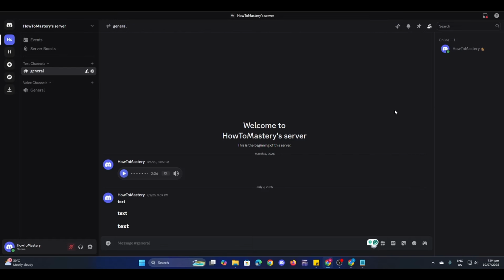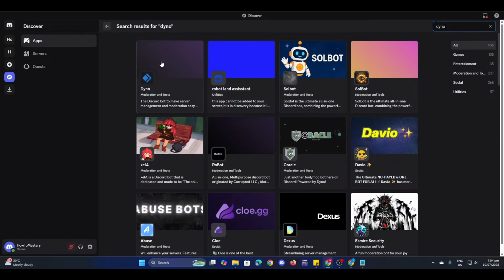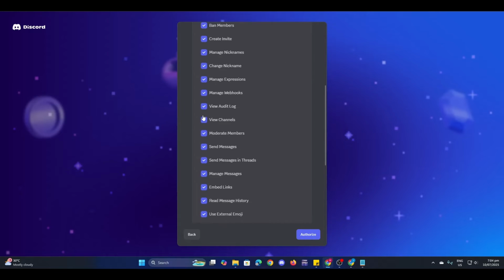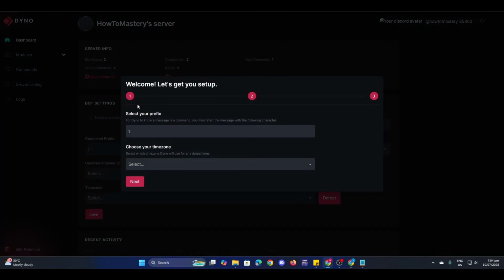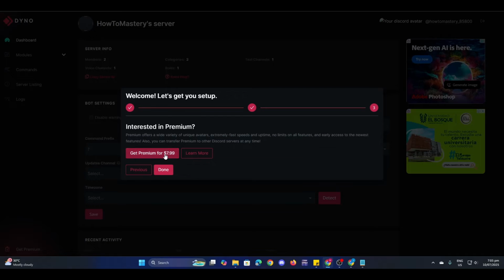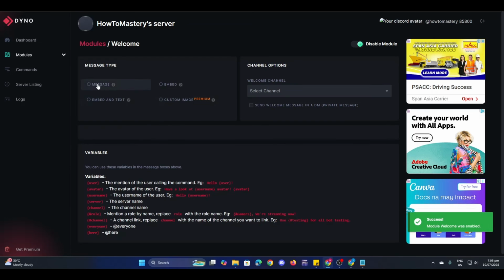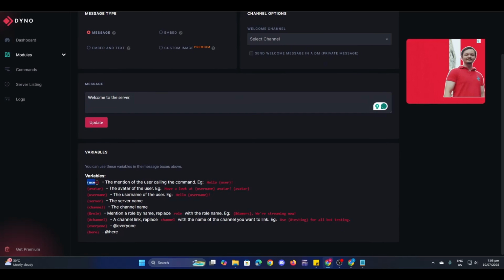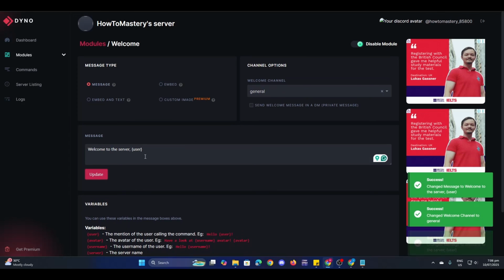How To Make A Welcome Message On Discord - Full Guide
Learn how to make a welcome message on Discord quickly and easily in this short tutorial. This video shows you the simple steps to setup a welcome message on Discord and create a friendly Discord welcome message for your server.

You'll also see how to make a custom welcome message on Discord to personalize greetings for your new members. Perfect for beginners who want a fast and effective way to enhance their server!